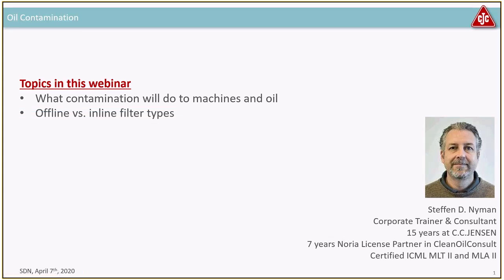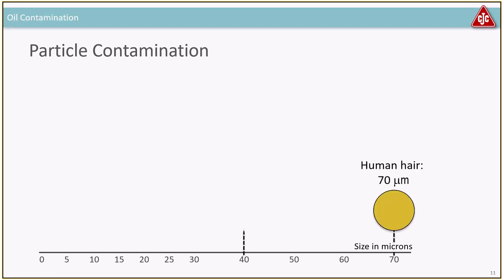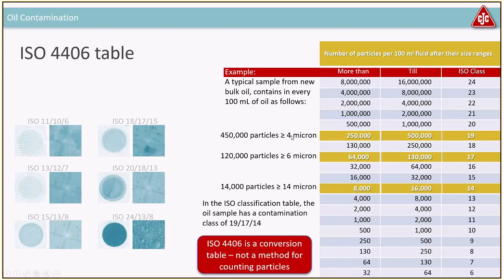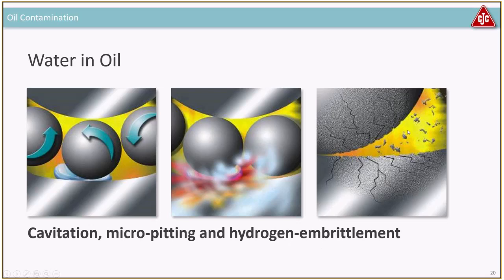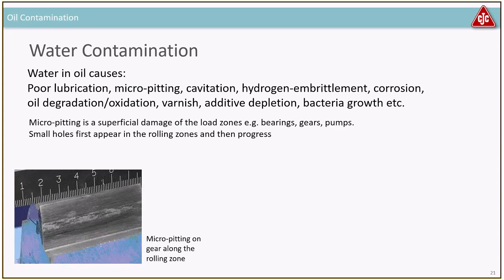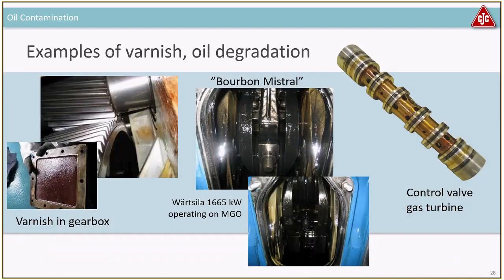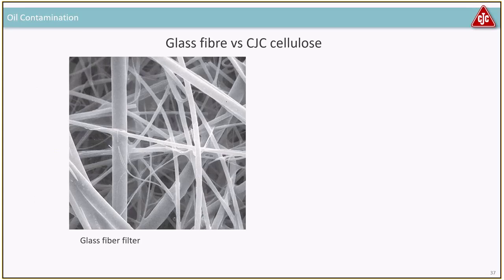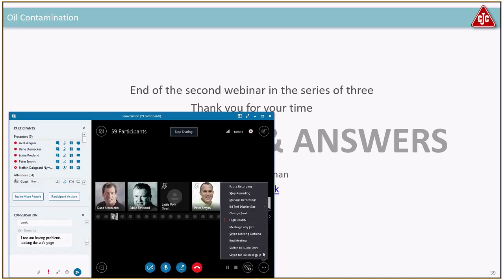Consequences of oil contamination and introduction to offline oil filtration solutions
A webinar describing the consequences of having dirty oil, how it can make sever damages to machinery components with risk of system breakdown. We also introduce you to why you can not rely only on your inline pressure filter and why the cellulose based depth filtration technology is more efficient than other media on the market. Presented by our Corporate Trainer and Noria Partner Mr. Steffen D. Nyman.